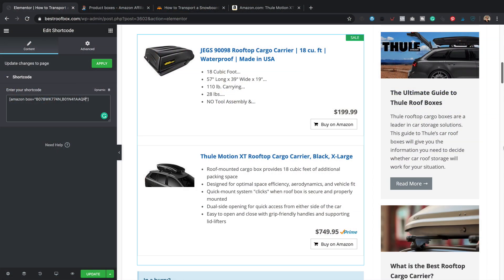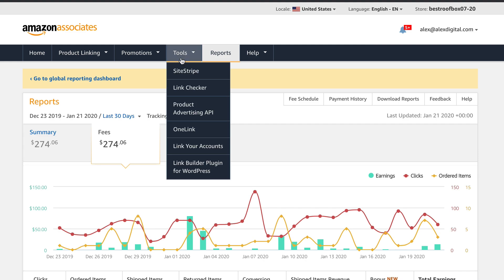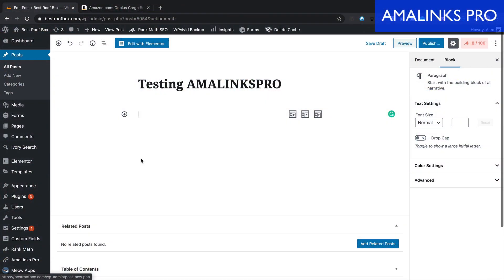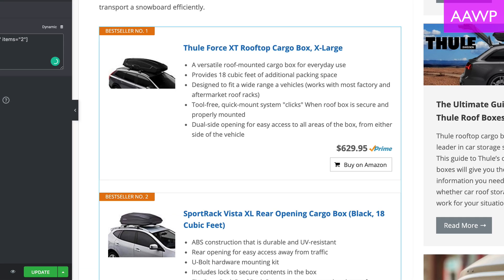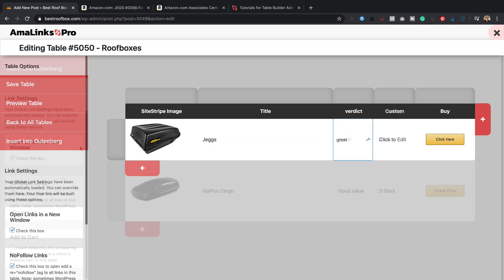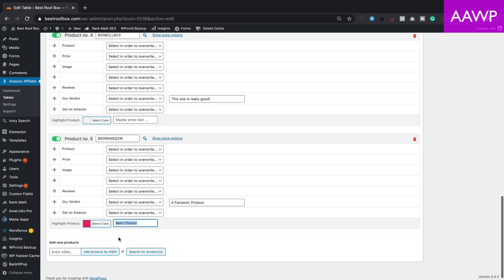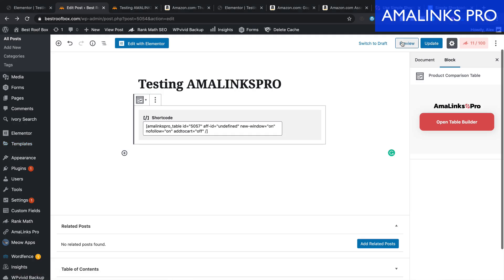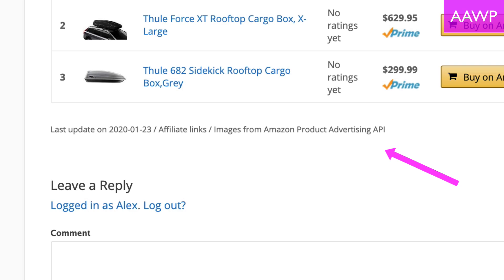AAWP VS AMALINKS PRO - Which Amazon Affiliate Plugin is Best? [THE EASY WAY TO ADD AMAZON PRODUCTS]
In this videoI take a look at two of the most popular Amazon Affiliate Plugins for Wordpress, AAWP and AMALINKS PRO. They both make it really easy to add Amazon products, images, tables and more using the Amazon API.

For those of you without the API AMALINKS PRO also has a few non-api features.